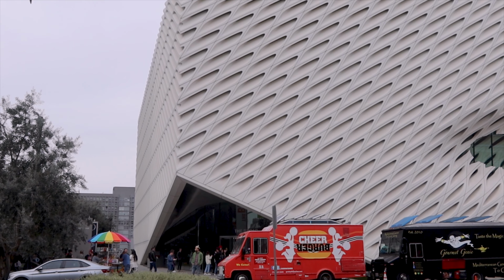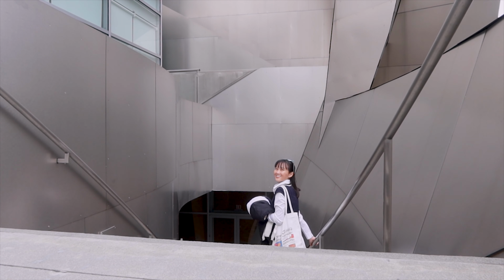Letters from LA 🌷 museum visit & strolling around DTLA + Beverly Hills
✦ Chapters:
0:00 The Route
0:31 Strolling around DTLA
1:17 Grand Central Market
1:55 Bradbury Building
2:02 More of DTLA
2:17 The Broad Museum & Disney Orchestra
3:56 Cha Cha Matcha
4:34 Beverly Hills
6:43 End of Day ~ Ross & In N Out
7:07 See you next in..

✎ Places:
↘︎  Angels Flight Railway | 350 South Grand Avenue, Los Angeles 90071
↘︎ Grand Central Market | 317 South Broadway Los Angeles, California 90013
↘︎ Bradbury Building | 304 S Broadway, Los Angeles, CA 90013, United States
↘︎ The Broad Museum | 221 S Grand Ave, Los Angeles, CA 90012, United States
↘︎ Disney Concert Hall |  111 S Grand Ave, Los Angeles, CA 90012, United States
↘︎ Cha Cha Matcha Westfield | 10250 Santa Monica Blvd Suite # 1625, Los Angeles, CA 90067, USA
↘︎ Beverly Hills

𓃠 About
Hello! I'm Hanna, an interior designer and artist based in Manila. I like to post my design & creative process here on Youtube while sharing a little bit of life and in-betweens too.  :~)